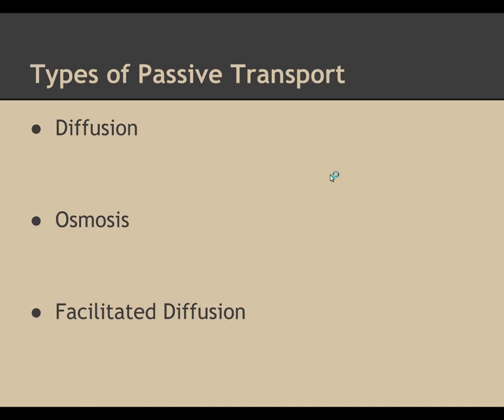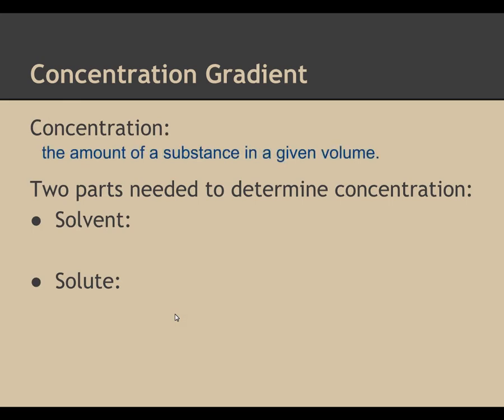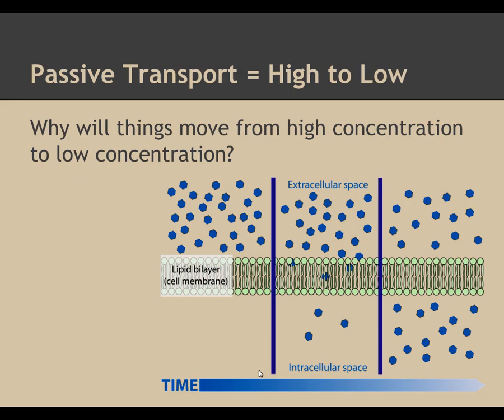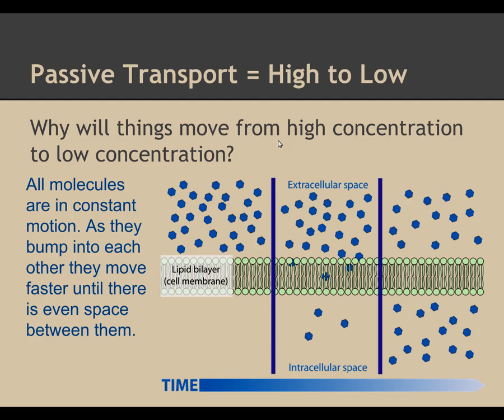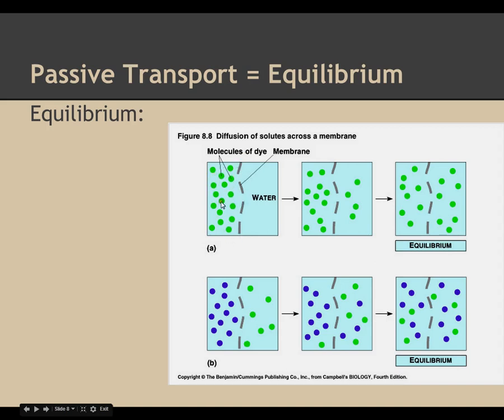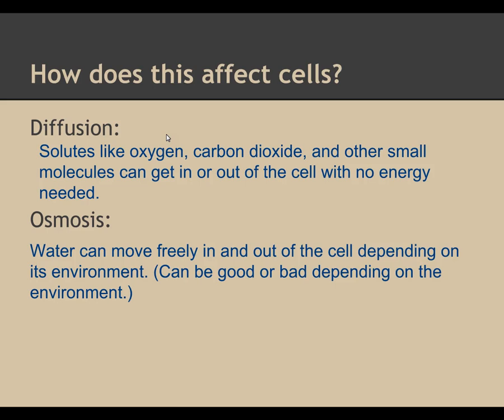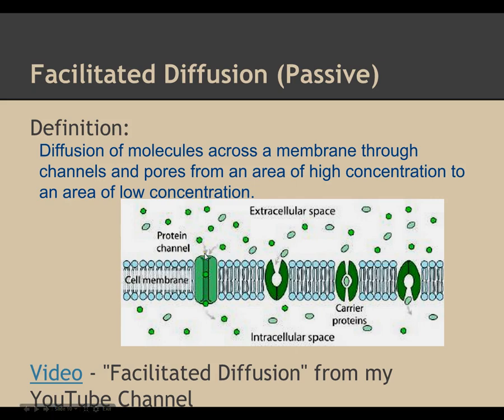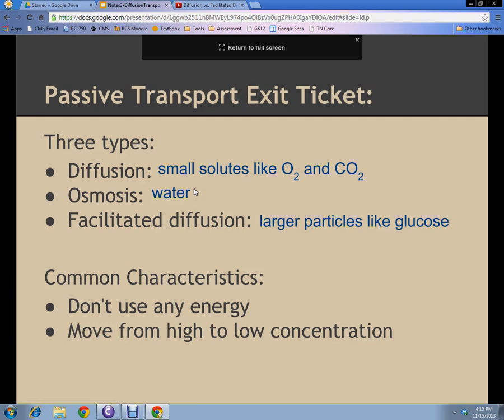Cellular Diffusion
Basics of diffusion through a cell membrane.